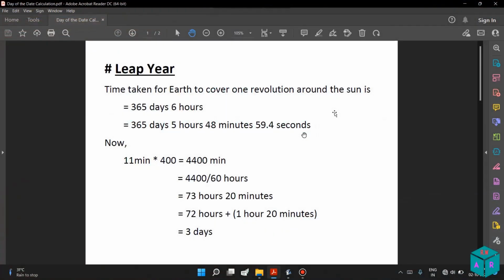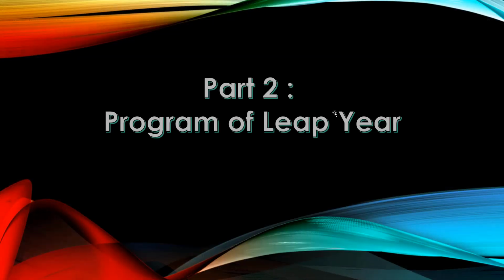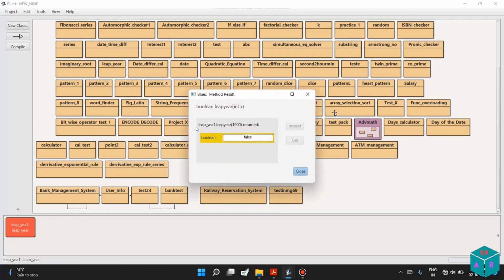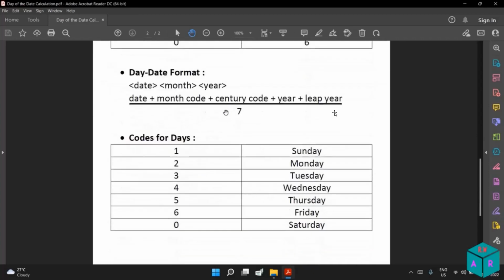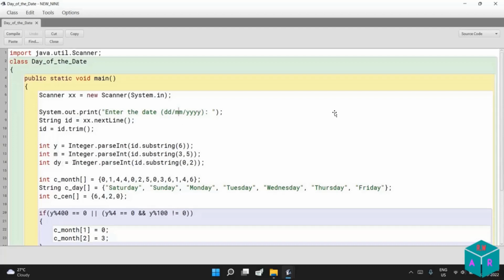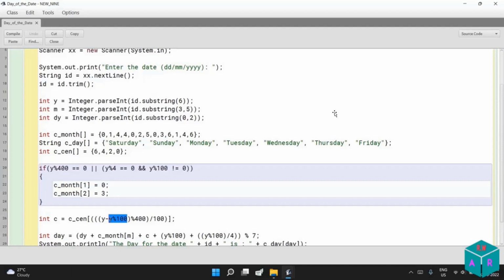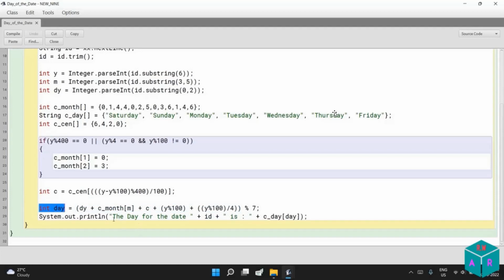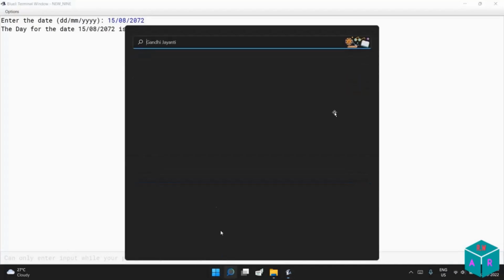DAY OF DATE CALCULATOR||JAVA||ROBOTICS WORLD||BY ABHIRUP RUDRA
In this video I have illustrated a project on DAY OF DATE CALCULATOR.

I have explained the concept of leap year and the program to be used to check for a leap year. Also the concepts behind the project and the program.

Chapters
0:00 Introduction
0:26 Concept of leap year
3:55 Program of leap year
7:18 Concept of day calculation
11:07 Program of day calculation
24:15 Conclusion